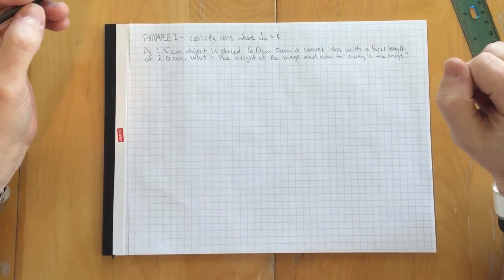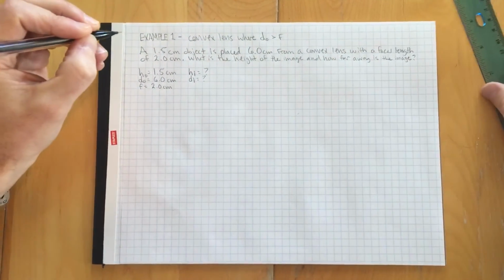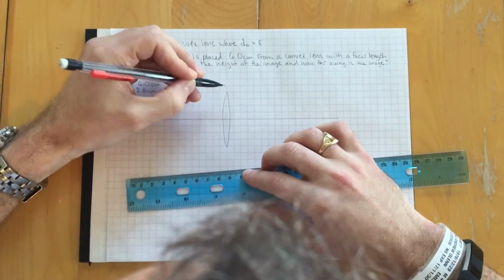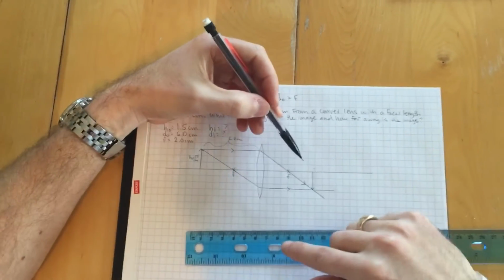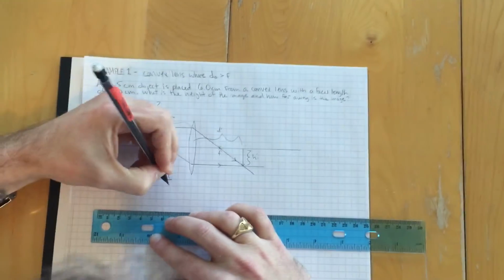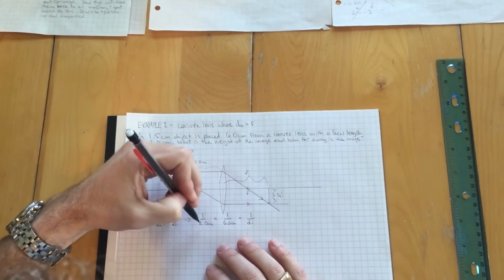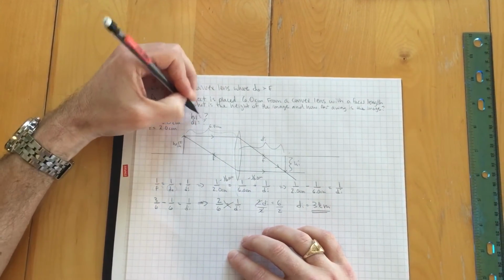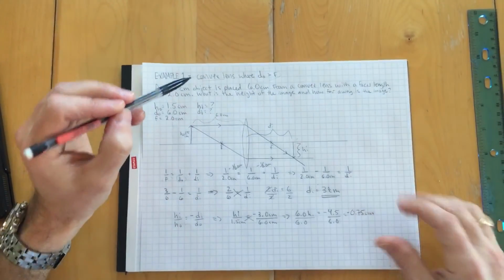Thin lens equations and lens diagram example 1 covex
We can go over these for real in class when I got back. This very rough example shows how to use the thin lens equation and how to draw a lens diagram for a convex lens when the distance to the object is greater than the focal length of the lens. There are some small mistakes in explanation so watch the video for example 2 for the corrections. You should watch all 3 to get the best picture. Test March 24